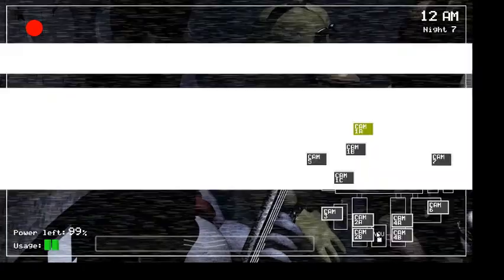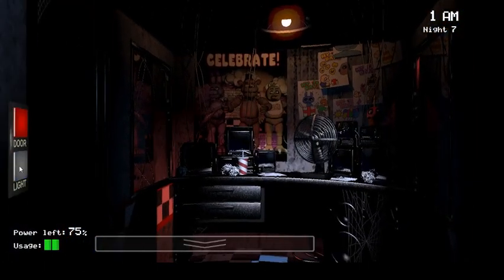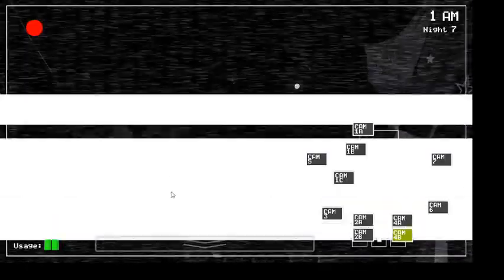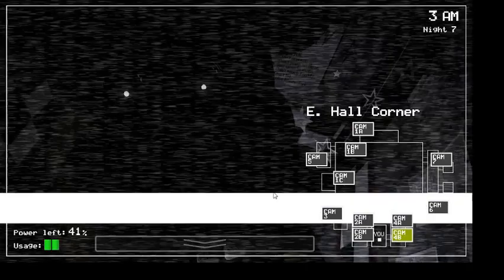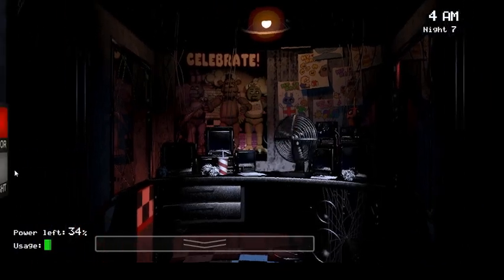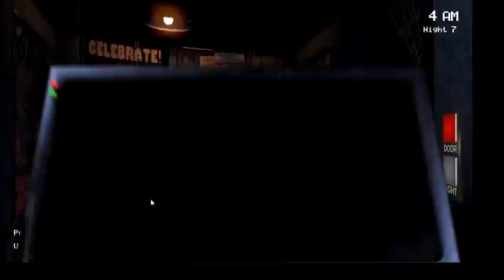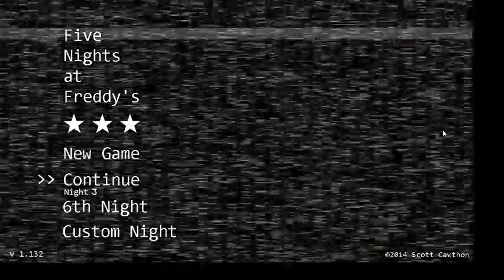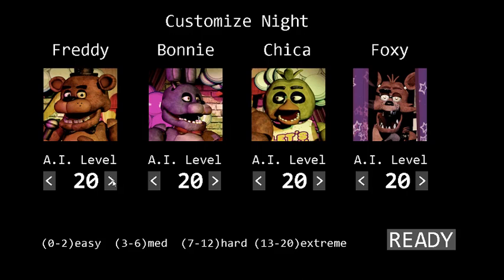How to beat 20/20/20/20 mode in FNaF 1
For the 6th anniversary of Five Nights at Freddy's, I show you a strategy for beating FNaF 1's hardest night...
This strat was not found by me, but rather DJ Sterf. Go check out his channel, he makes great videos.